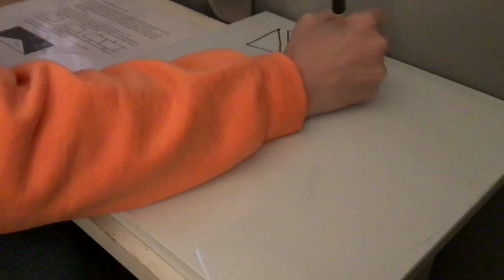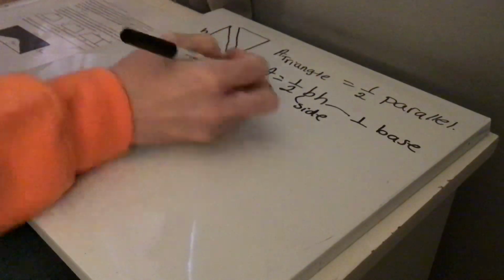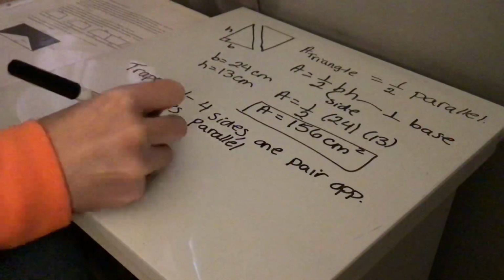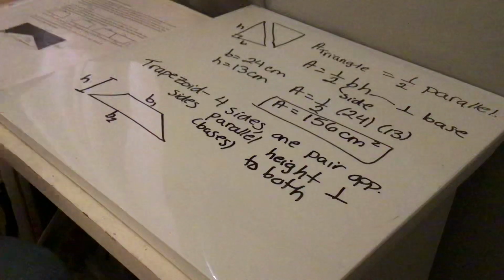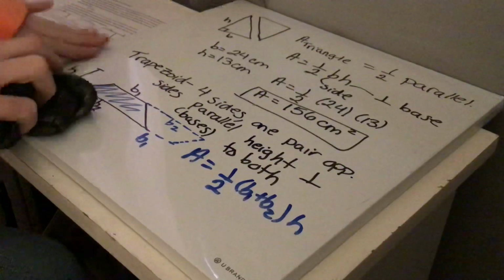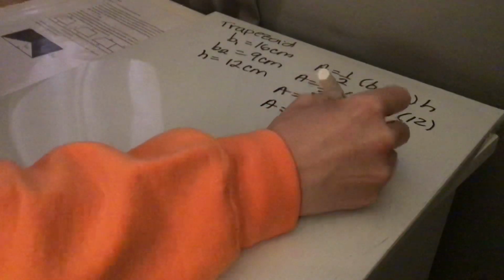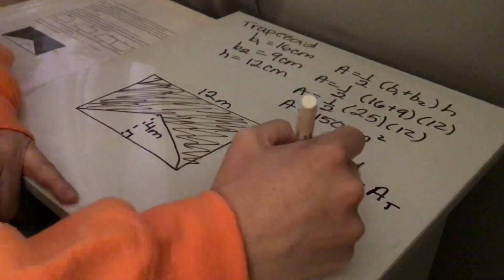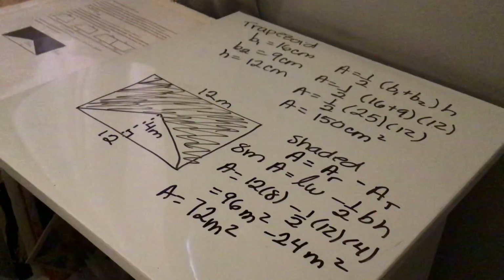Pre Algebra Lesson 12.2